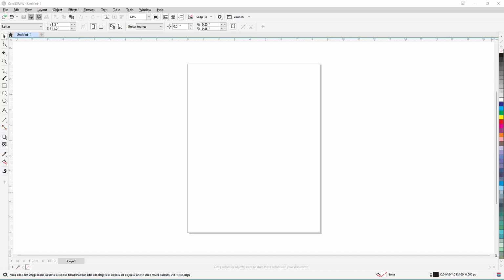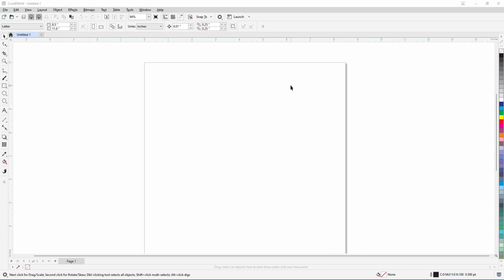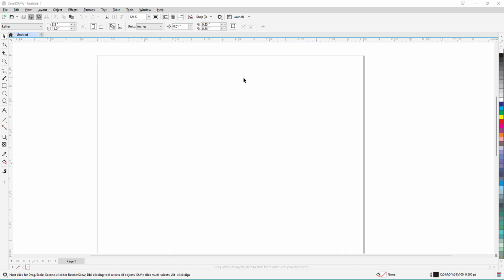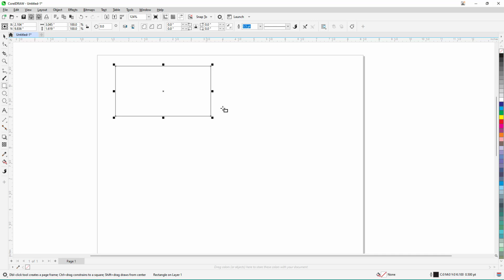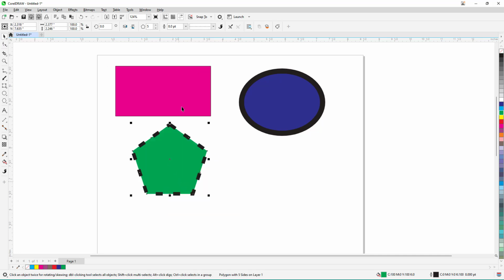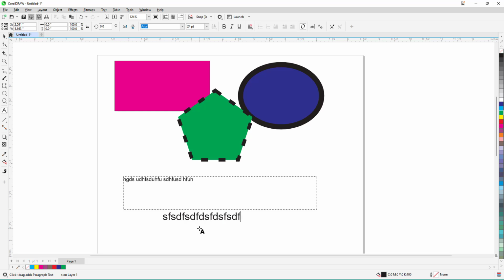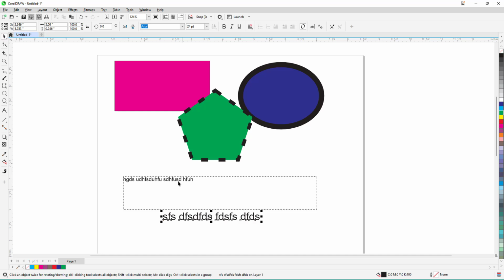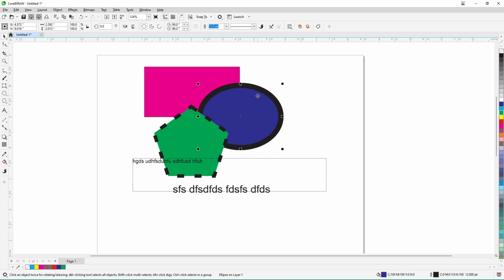Corel Draw - Lesson 5 - Adding Shapes and Text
In this tutorial, we will be discussing about Adding Shapes and Text in Corel Draw